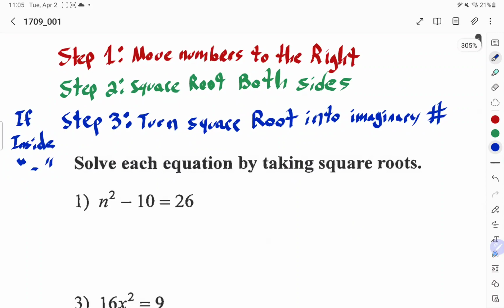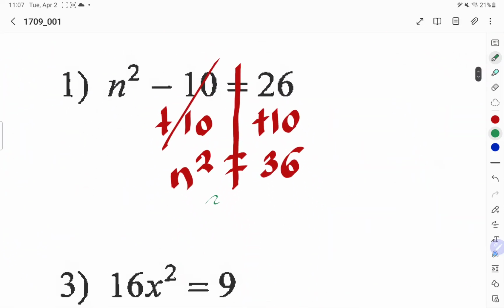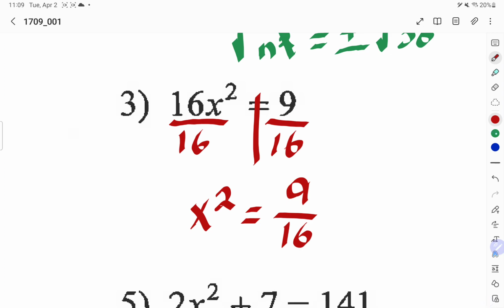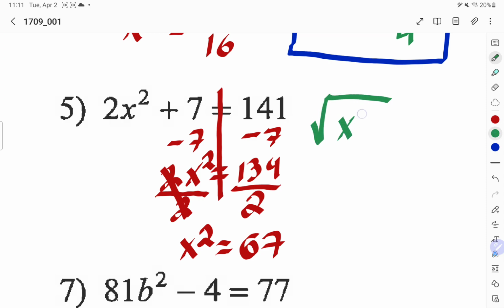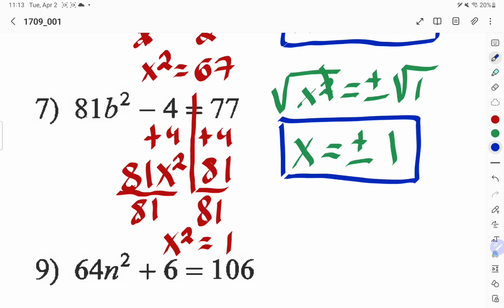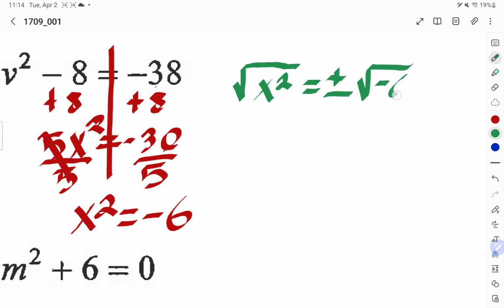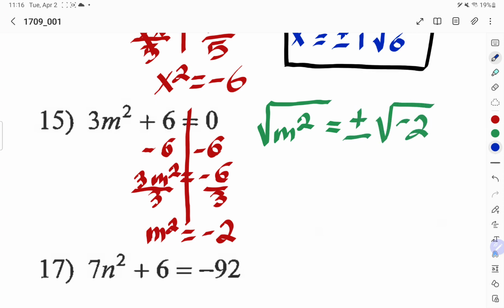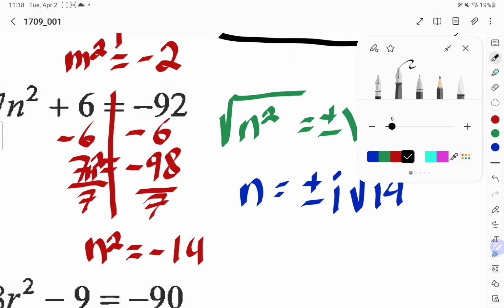Monday 4-2-24 Square Root Quadratic Equations